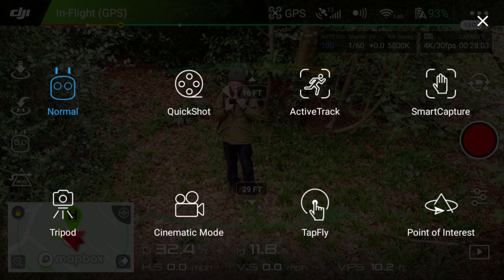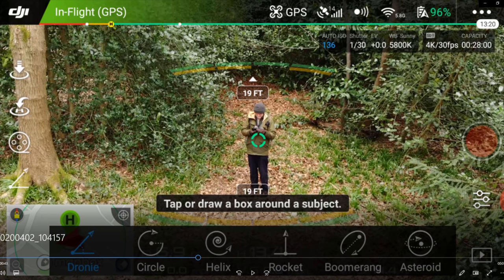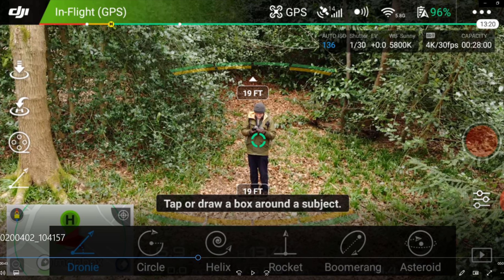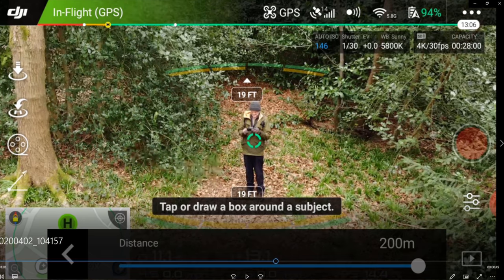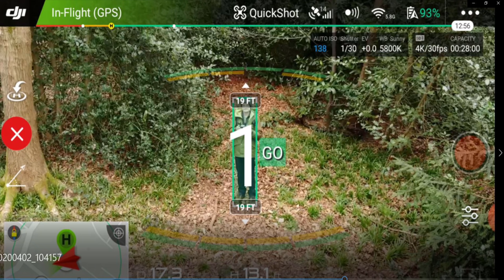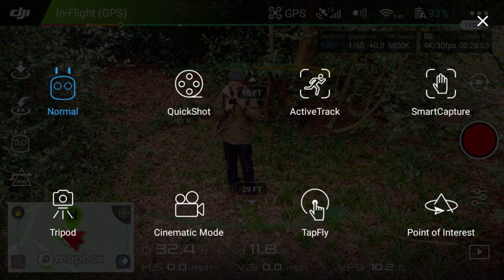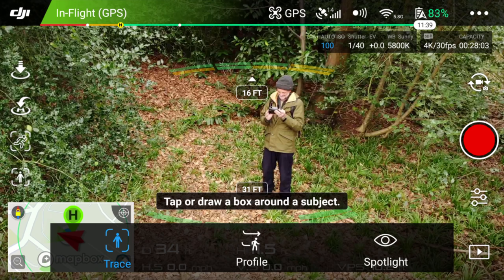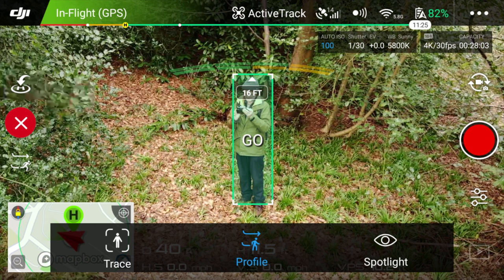Wild Camping - 4k Drone Footage - Peak District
Another look at my Mavic Air drone and how I use it to enhance my wild camping videos.
In this video we will have a close look at some of the Intelligent Flight Modes I use when out in the hills, the main ones I use are, Quickshots, Active Track and Point of Interest.
I will demonstrate the results I get by using a lot of drone footage from previous wild camps, and from when I was learning to fly the drone last year